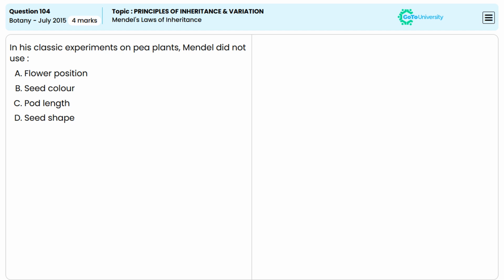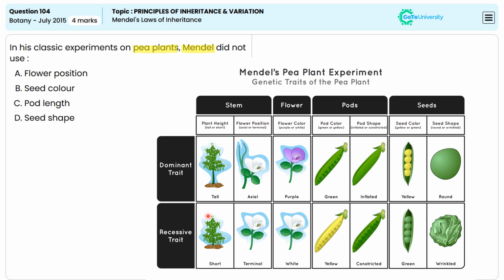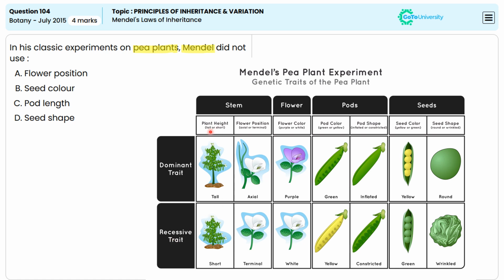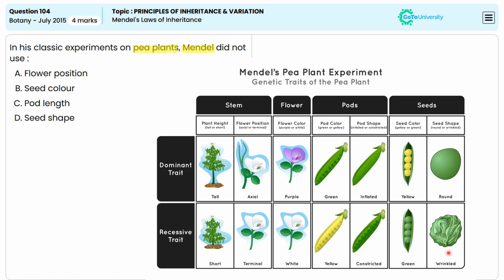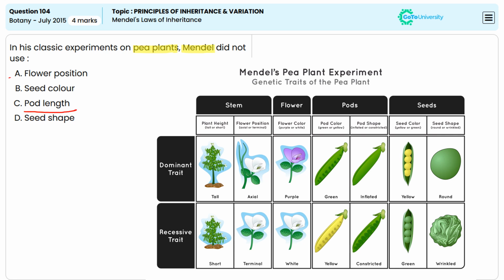Principles of Inheritance: Mendel’s Laws in NEET Botany – Q104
Topic Name: [PRINCIPLES OF INHERITANCE & VARIATION] | [Mendel's Laws of Inheritance] | [Practice Test]